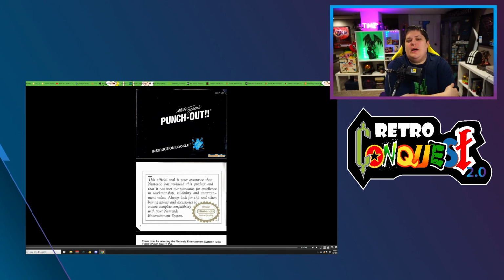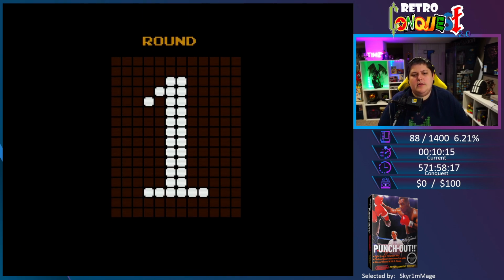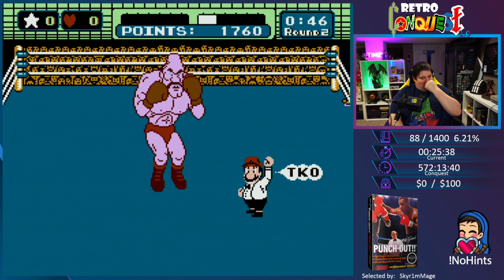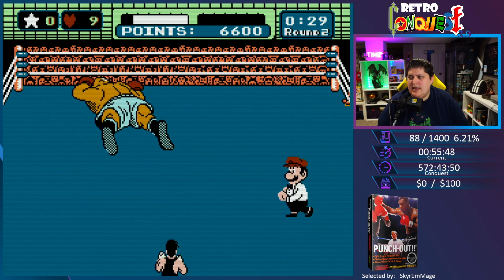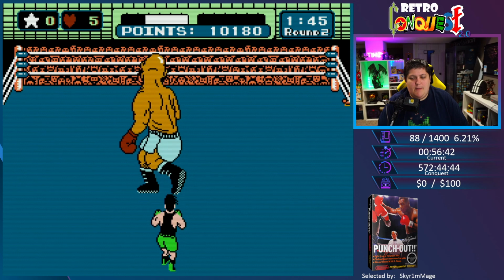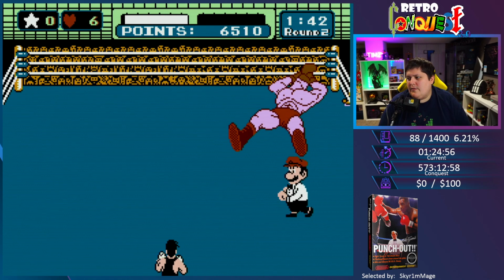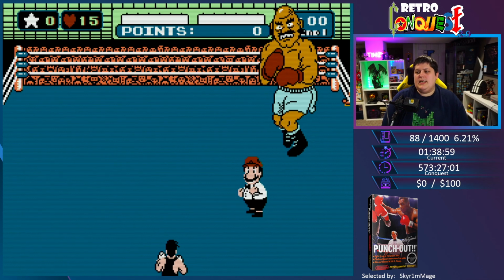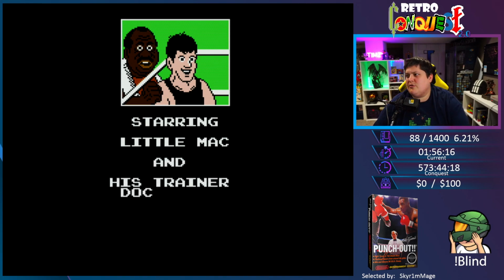Mike Tyson's Punch Out! (NES) - Retro Conquest (Game 88/1400) Part 1/4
Retro Conquest 2.0
Game 88: Mike Tyson's Punch Out! (NES)
Winning Condition: Beat Mike Tyson!
Chosen by: Skyr1mMage

Retro Conquest is a challenge to beat all NA released NES and SNES games. A raffle is started at the end of each game and the winner gets to chose the next game to be played.